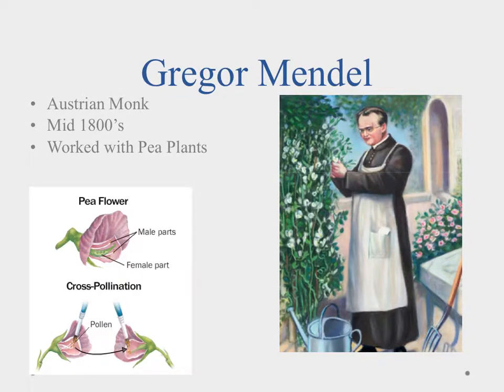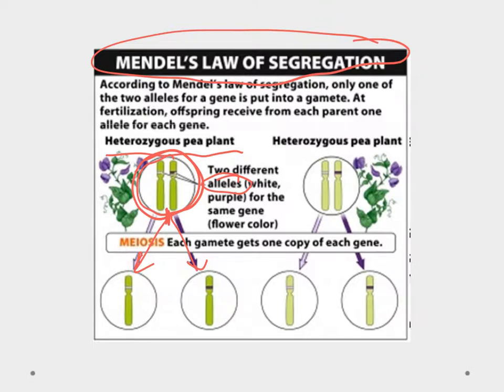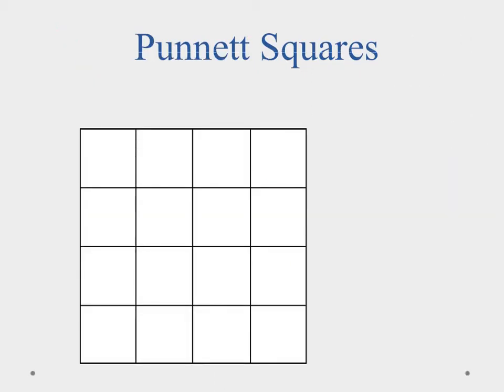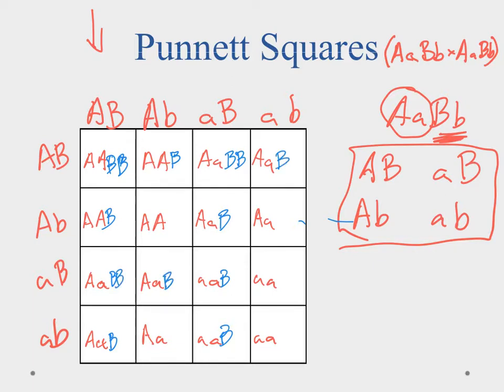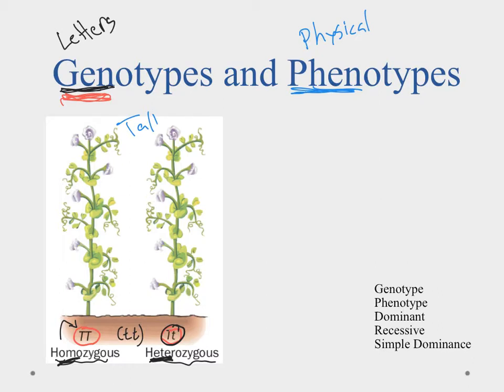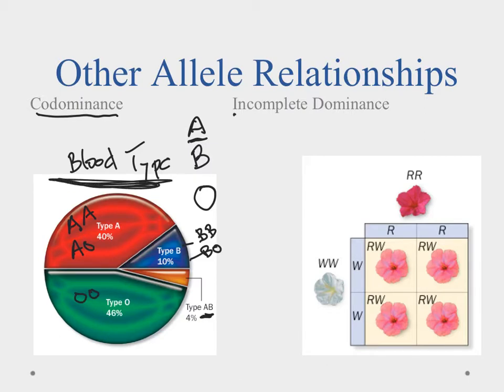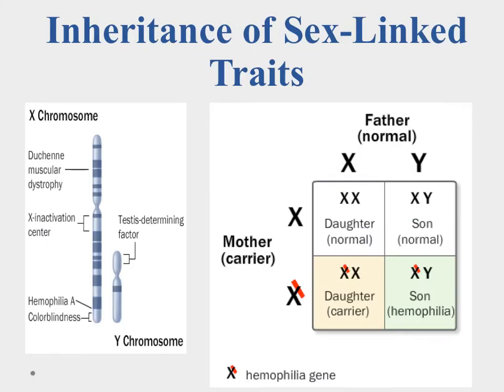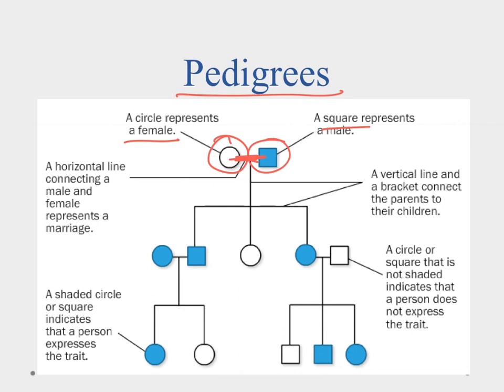9.0 Genetics Video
This video will provide a foundation for our investigation into Genetics.